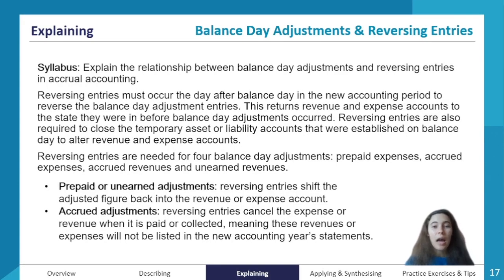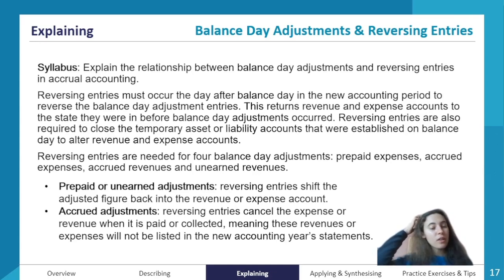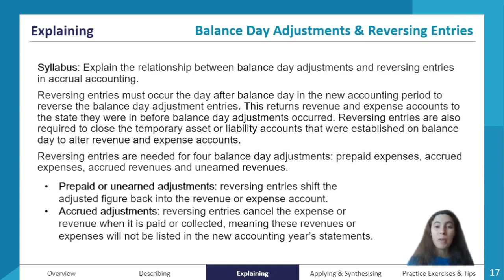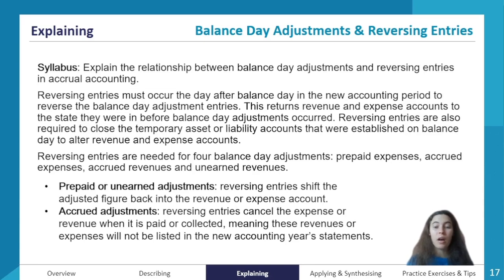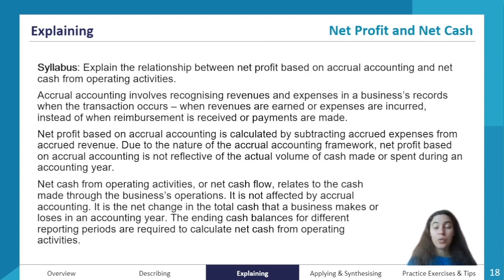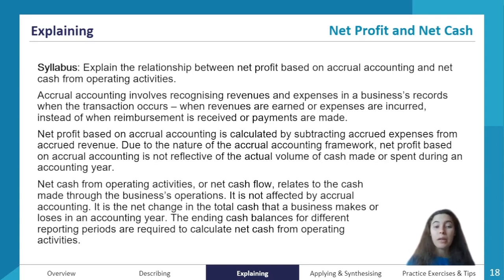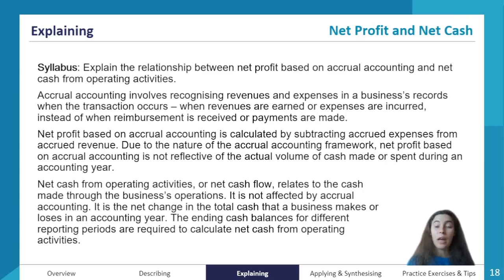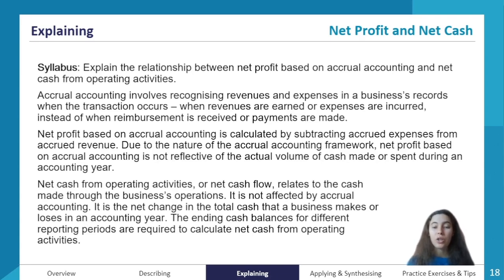QCE Accounting 3&4 - Net Profit & Net Cash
An expert summary on Net Profit & Net Cash. Covers everything you need to know to answer simple and complex questions on this topic!

Want more help? ATAR Notes publishes amazing Course Notes & Topic Tests for accounting!